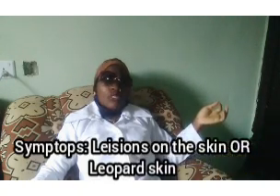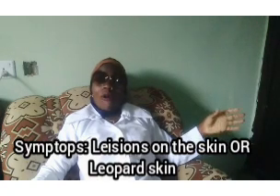TROPICAL DISEASES |CURE & PREVENTION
MACHINE ART CHANNEL
TROPICAL DISEASES, CURE AND PREVENTION
This video is about understanding tropical diseases, the agents carrying and spreading them, cure and preventive measures to tackle the diseases.